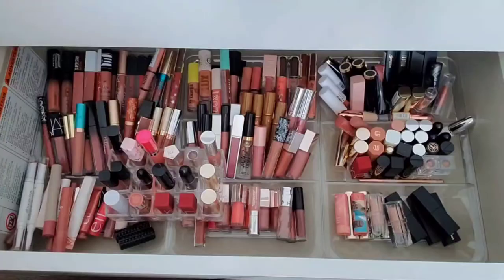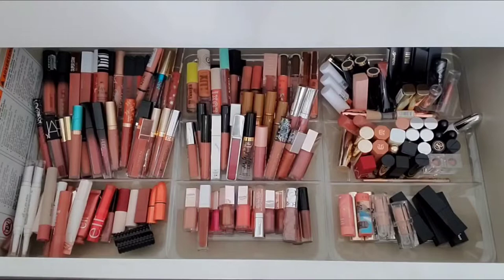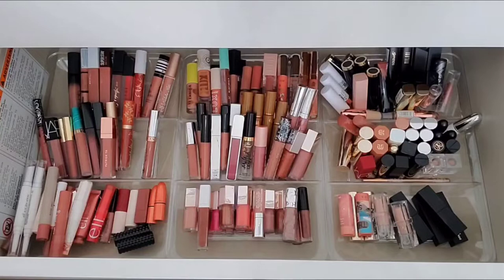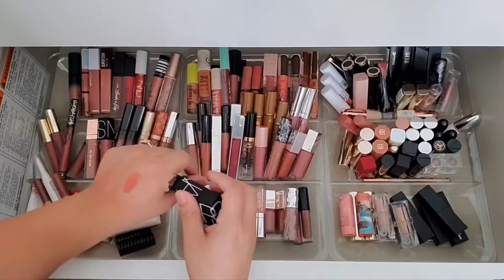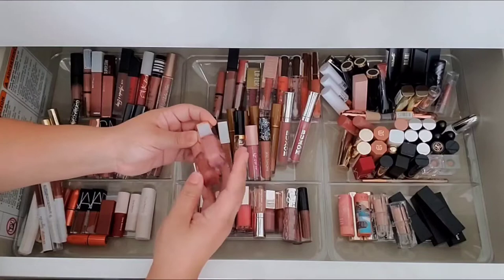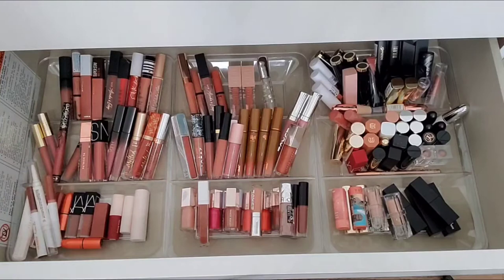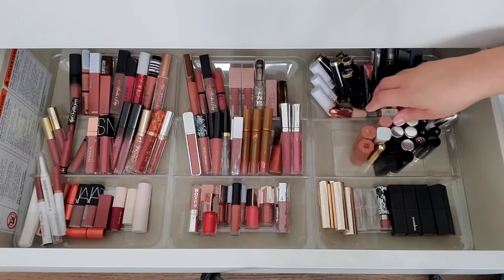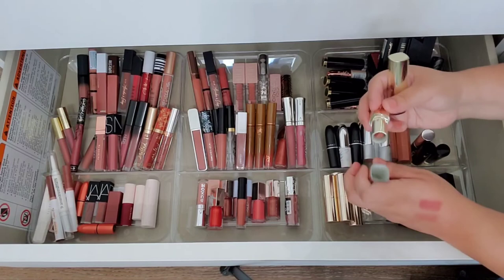2022 MAJOR LIP DECLUTTER!! 300 Lippies?!